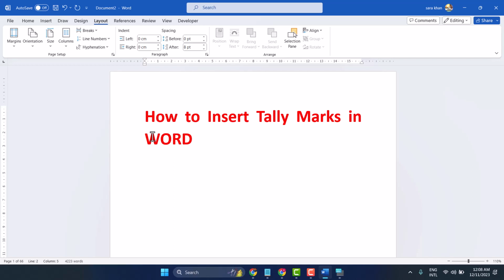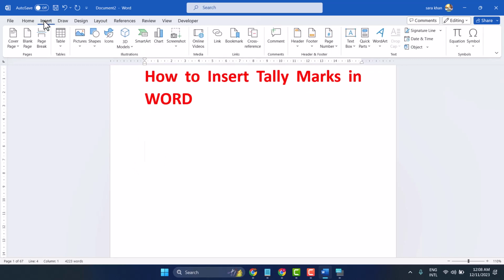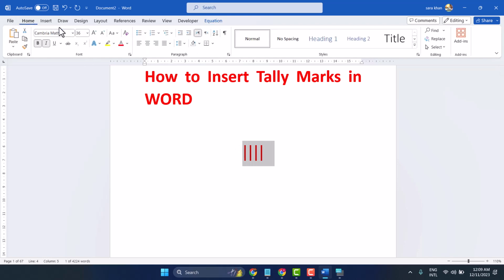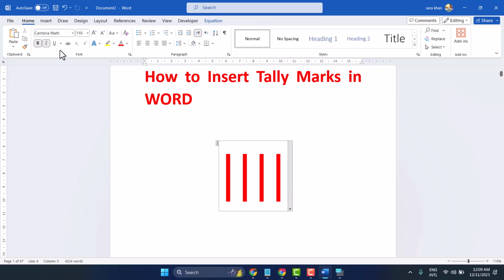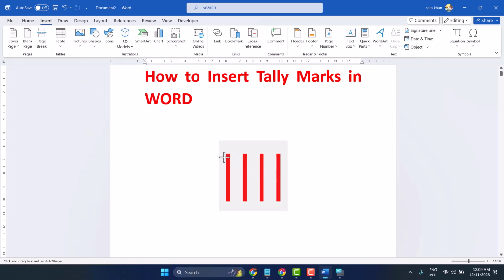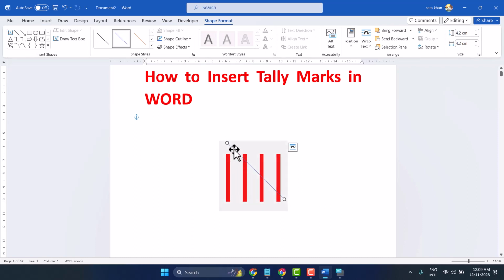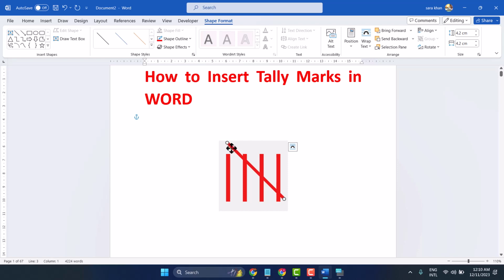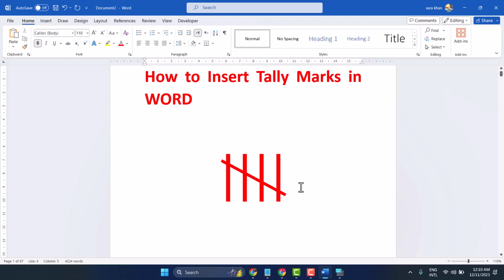How to Create Tally Marks in a Word Document